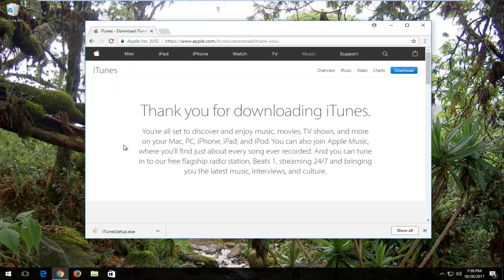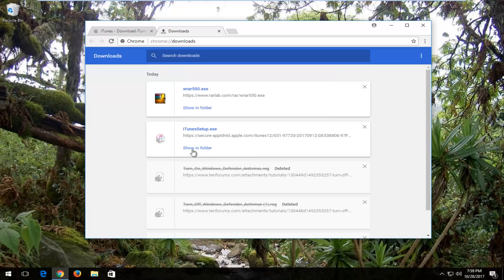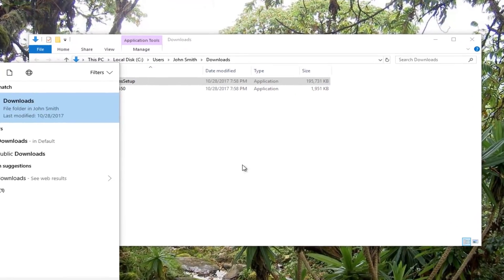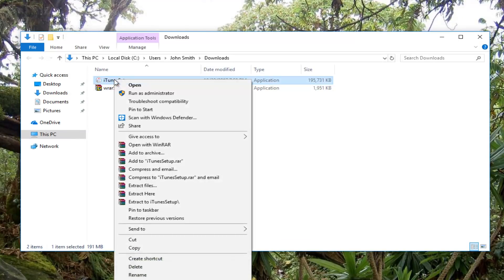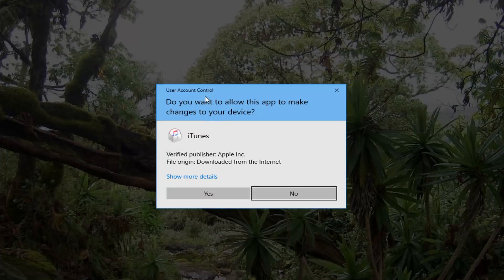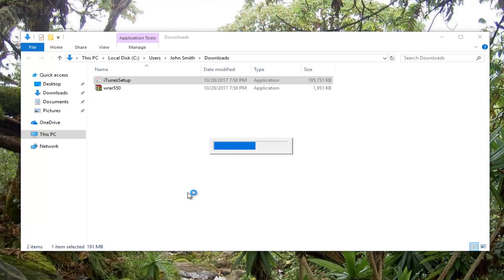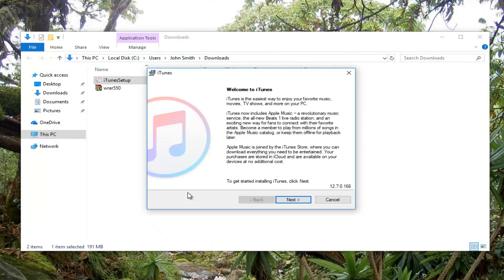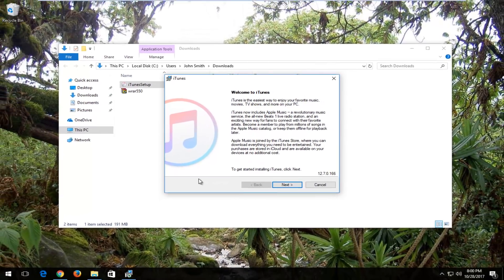How To Fix iTunes Install Error Your System Has Not Been Modified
Issues addressed in this tutorial:
your system has not been modified iTunes
your system has not been modified
your system has not been modified iTunes Windows 7
your system has not been modified. to complete installation at another time